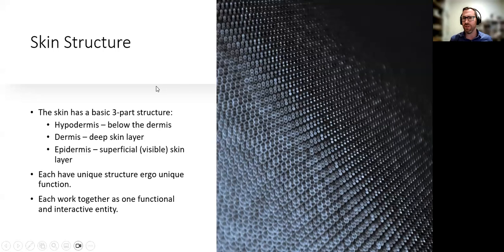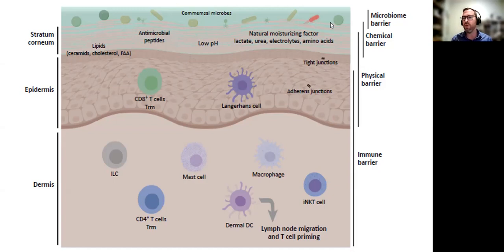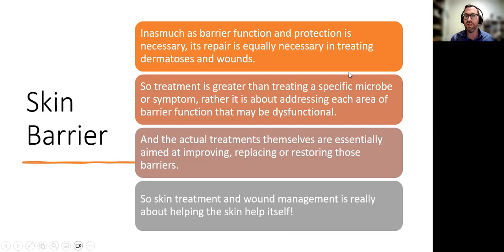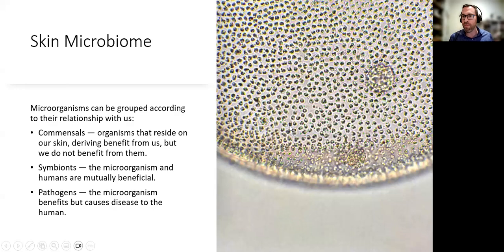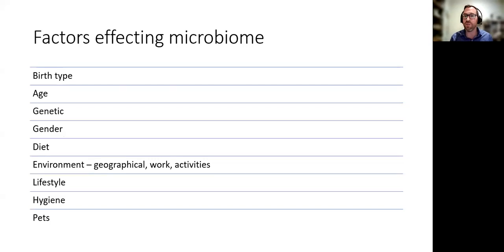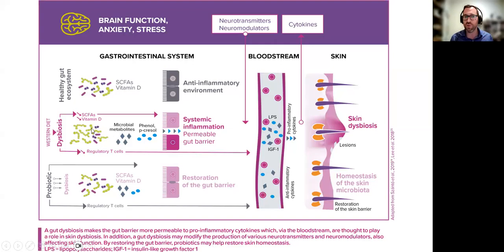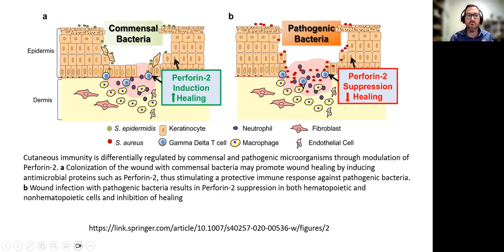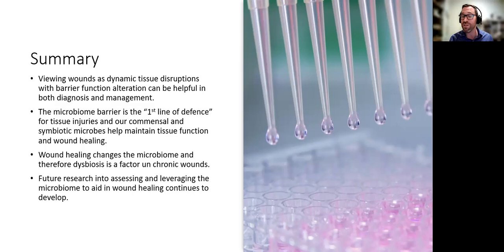Postgraduate taster lecture: the impact of the microbiome in wound healing and regulation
MSc Wound Healing and Tissue Repair alumnus and honarary lecturer Joseph Frenkel takes a closer look at the importance of the microbiome in wound healing and regulation, in this taster lecture. Take a look at our Taster Lecture playlist for more insights into the teaching on our postgraduate courses for medical and healthcare professionals.